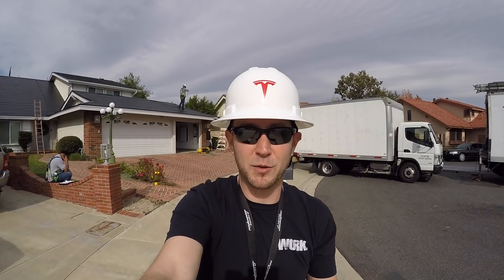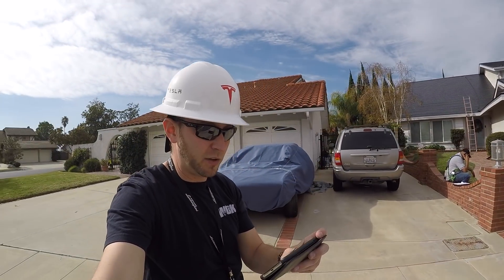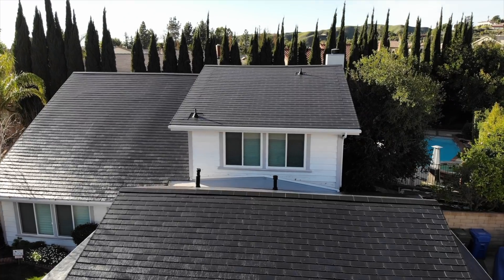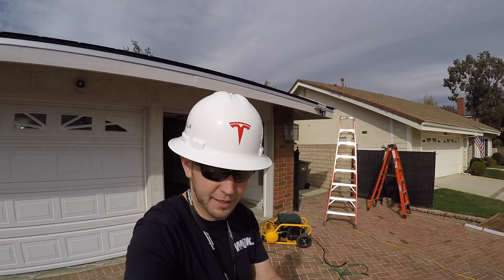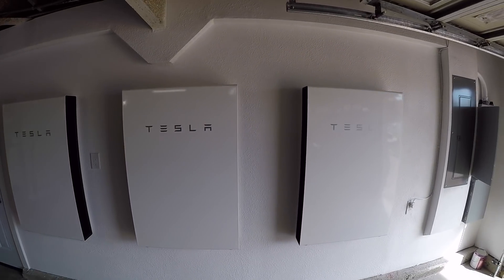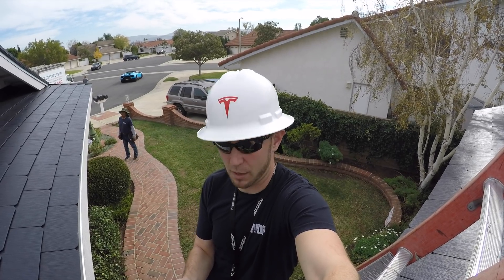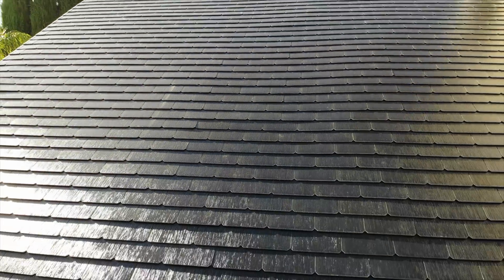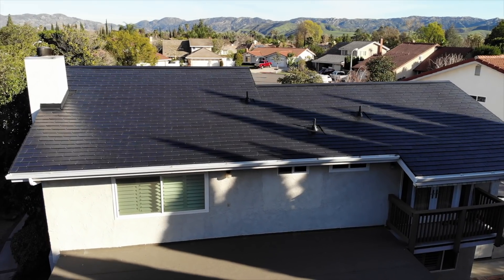My Tesla Solar Roof & Powerwalls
I’m extremely excited to be blessed with the opportunity to be the 1st southern California customer to have the Tesla Solar Roof and Powerwall installation done to my home. Tesla did an outstanding job with the installation from start to finish and I cannot thank the entire Tesla crew enough, for their level of professionalism and quality work.

This is an 18.5kW system with (3) Powerwall units, producing Zero Emissions and allowing me to charge my home and my Tesla Model X P100D, completely off of the grid. The technology is amazing, and being able to monitor everything from the Tesla app, makes everything much easier.

I am a Tesla ambassador, and support the movement for sustainable energy. I love what Tesla has done to change the automotive industry and now the energy industry in whole.